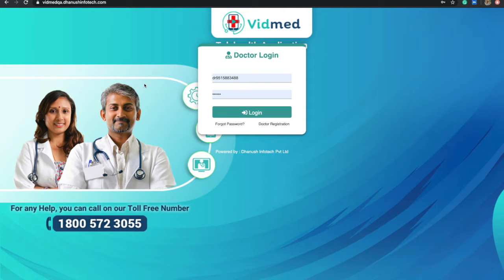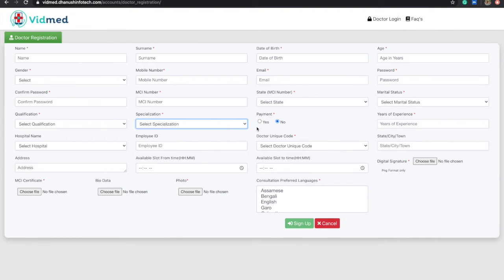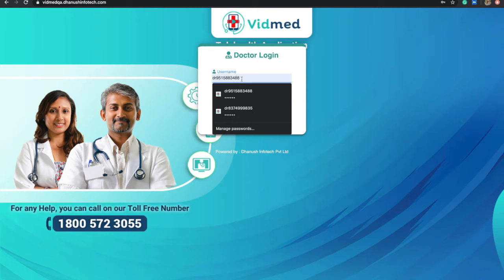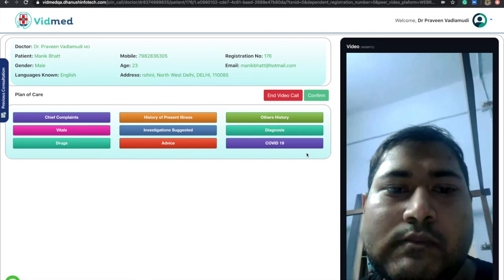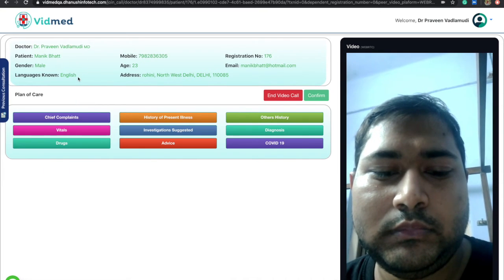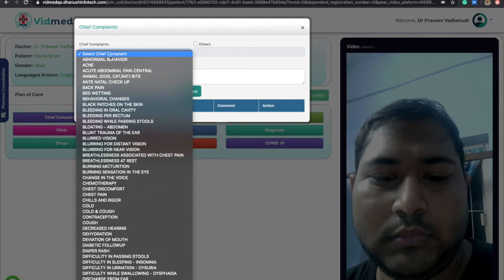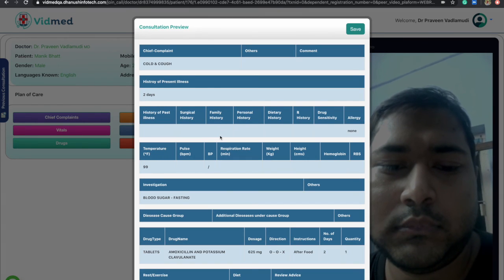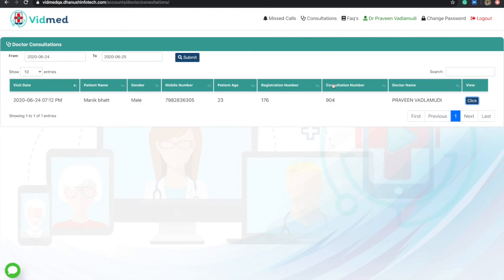Vidmed Doctor - English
Vidmed - An Innovation in Telehealth Care